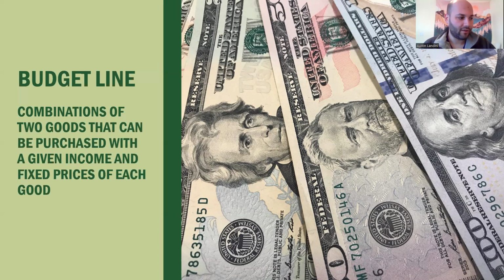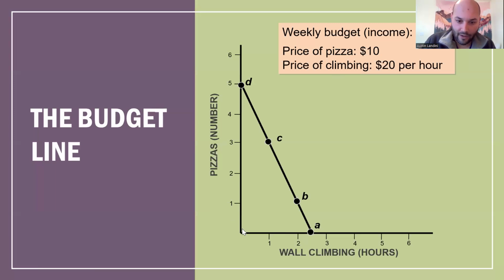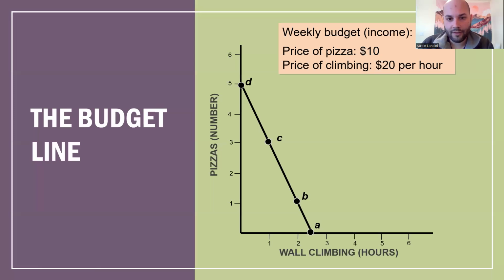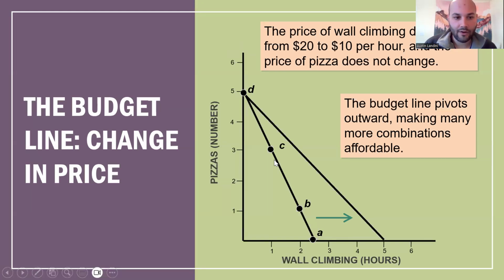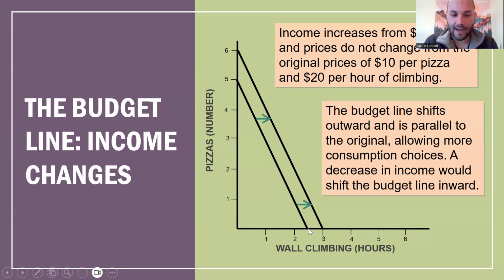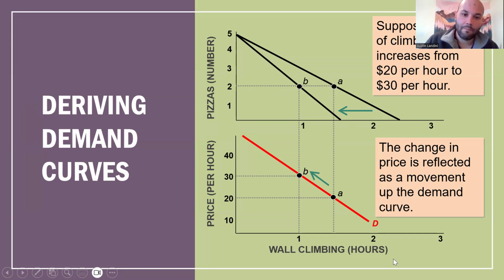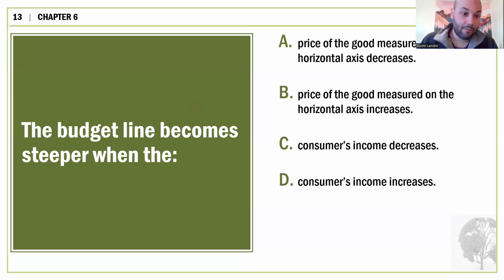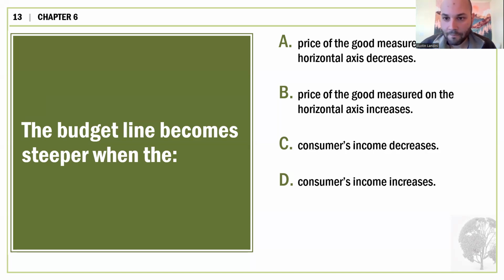Budget Constraint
Chapter 6- Consumer Choice

1. Defining the consumer budget constraint based on income and prices.
2. How do changes in prices or income impact the consumer's budget constraint?